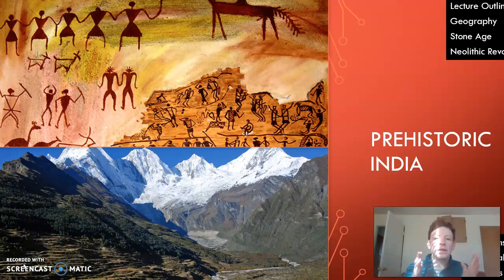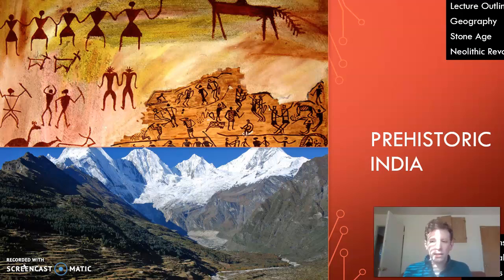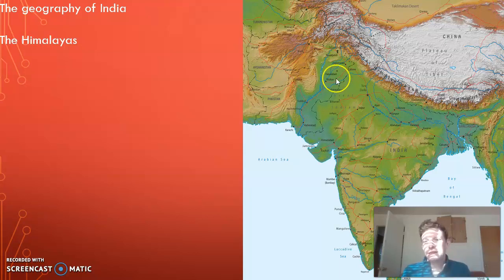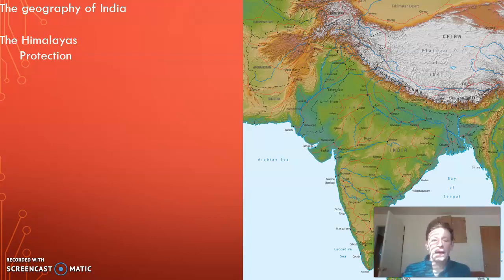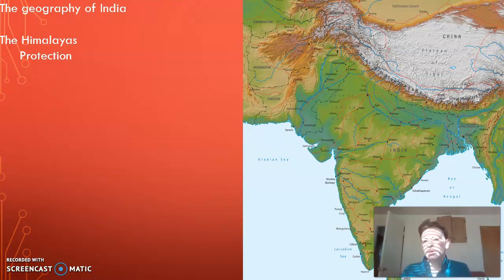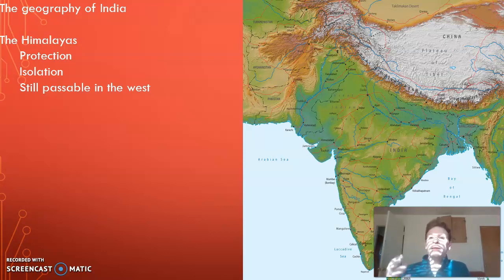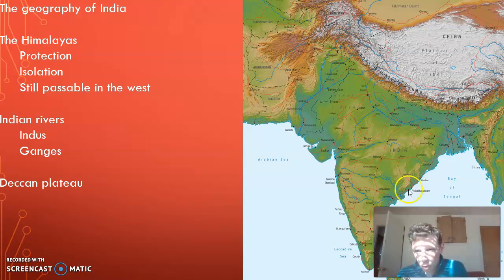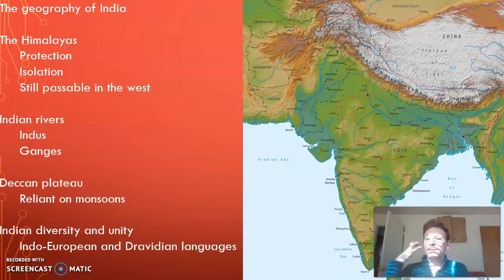HIST 381 Week 1 (i)